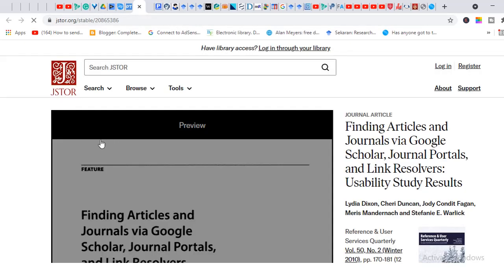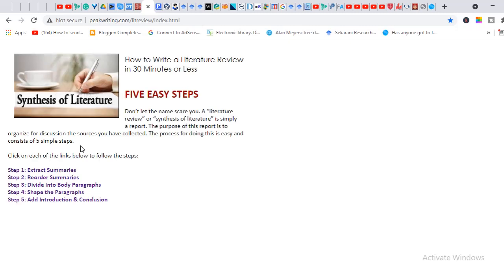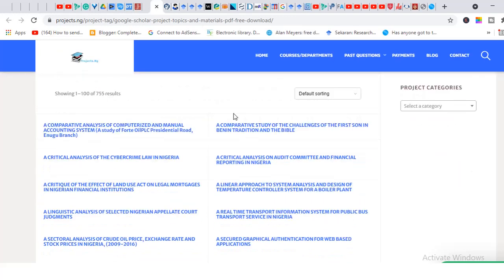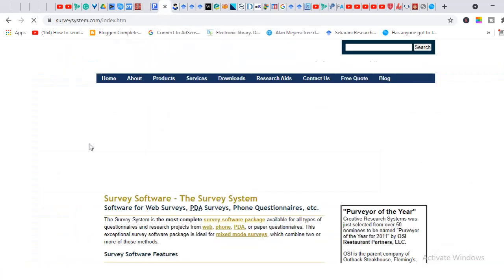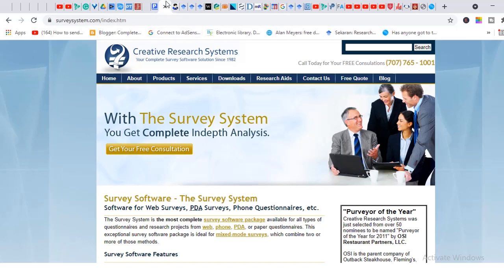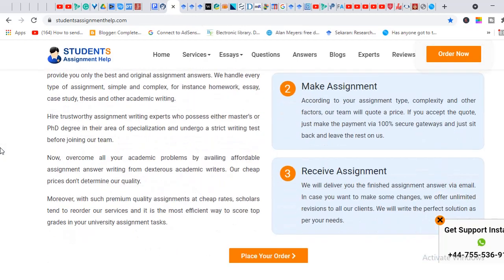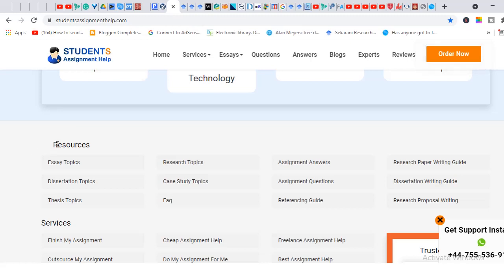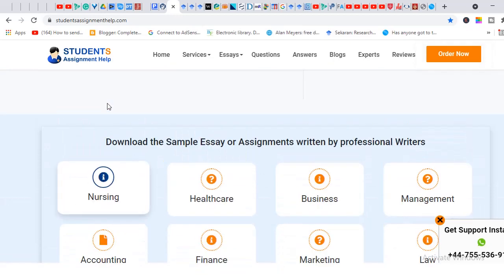Lecture #6 l Useful Websites for Students l Research Websites for Students l Websites for Research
Lecture #6 l Useful Websites for Students l Research Websites for Students l Websites for Research l Murad Learners Academy

In this video you will learn :

research websites
useful websites
useful websites for students
research websites for students
research paper sites
research paper website
scholarly websites
sites for research
scholar websites for research

In Murad Learners Academy You Will Learn:

Research
Different Subjects such as Accounting/Business Studies /HRM
Books
Useful Websites
Skills
& Much More!

Category : Education